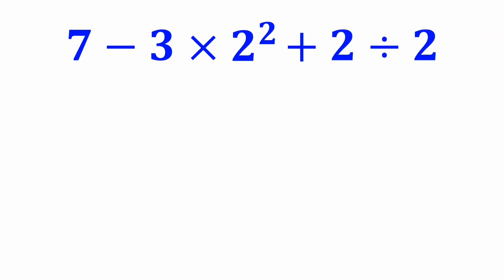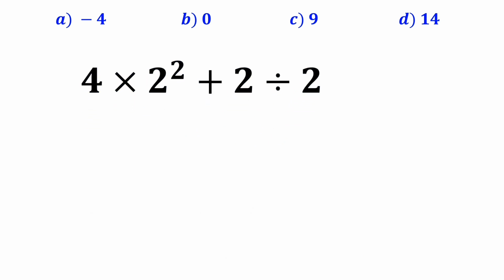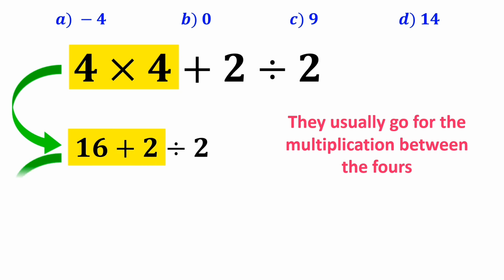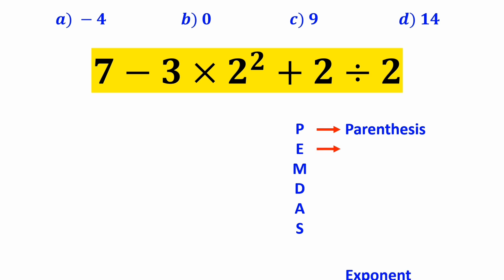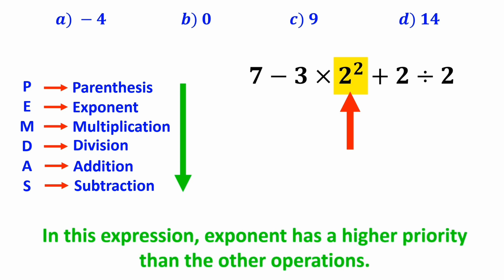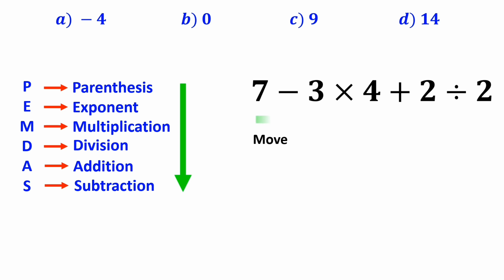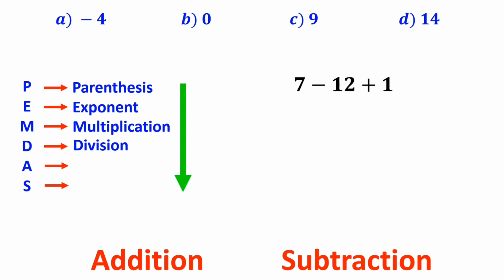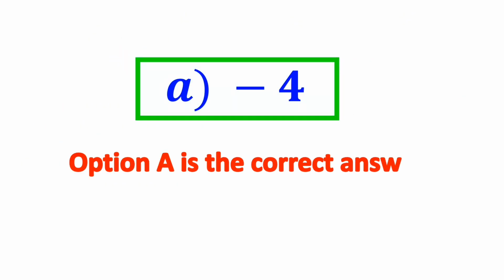Most People Get This Math Question Wrong ❌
This math problem looks super simple at first glance, but it actually tricks most people into getting the wrong answer!

In this video, I’ll walk you step by step through the solution using PEMDAS (Order of Operations), explain the most common mistakes, and show you the correct way to solve it. 🚀

I’d love to see your answer in the comments before watching the full explanation—let’s see who can solve it correctly! 😉💯